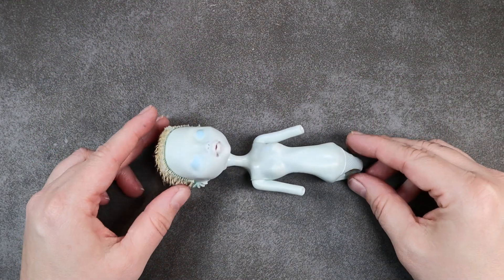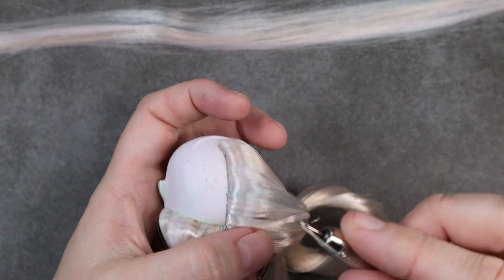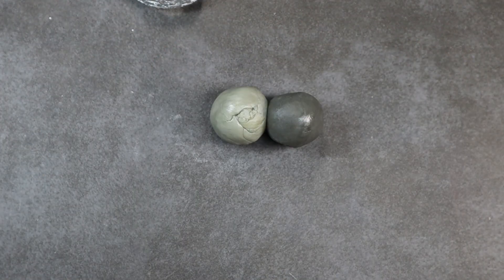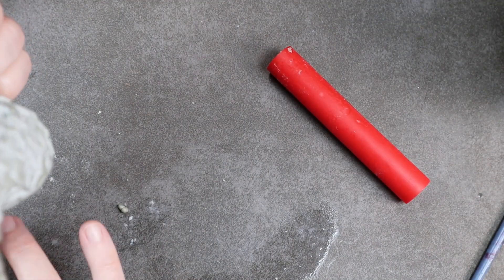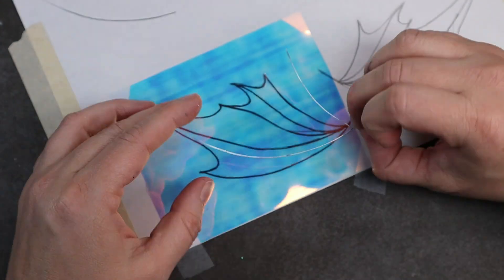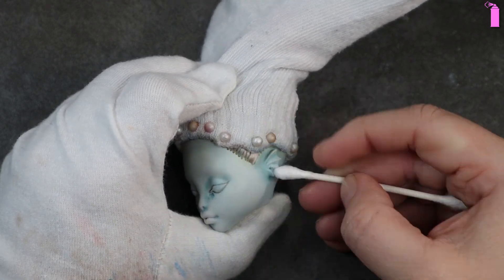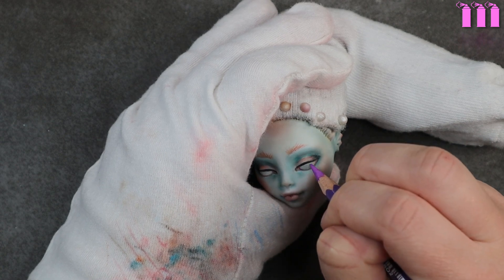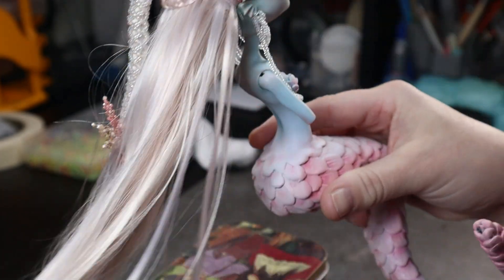Repaint Re-Run: Elaborate Hair Mermaid Monster High Art Doll with Fixed Sound!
This is a re-release video!  I figured I would re-release this much complained about video in honor of mermay and fix the sound so you know what it is that I am doing :)

This is a video showing my process for creating a new faceup for a fashion doll.  I go over prepping the doll, painting the face, and sculpting the tail and making fins.

She is for sale and check out the other dolls for sale in my Etsy store

Supply List
This is my supply list for the exact products I use.  Feel free to message me with any questions.  Also when buying art supplies be sure to compare prices with your local art supply store. My local art supply store, Art Supply Warehouse, usually has better prices than everywhere else. Also Blick online has better prices than Blick in store.

Watercolor pencils
Caran D’ache
Derwent Inktense -24ct is the perfect amount of colors
Faber Castell Pastel Pencil (white)
Pan Pastels-the portrait set of 7 is a great starter set
Apoxie Sculpt
Mr. Super Clear UV Cut Flat
Arteza Gouache Paint- white
Elf make up brushes
Tiny nail art brushes
Silicone brush cleaner
Pencil sharpener
Erasers
Blender Pencil
Micro Applicators
Rerooting tool and hair from the Doll Planet Hair